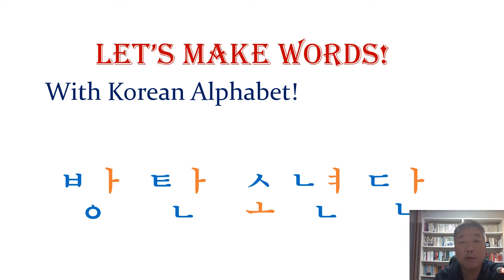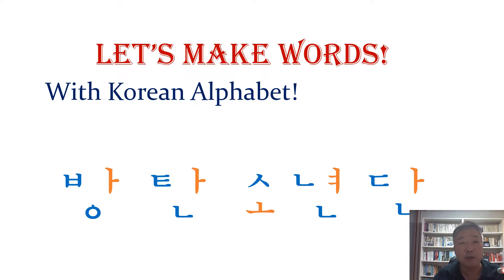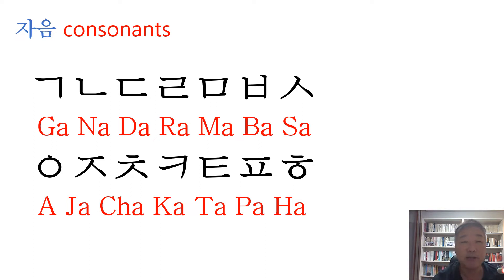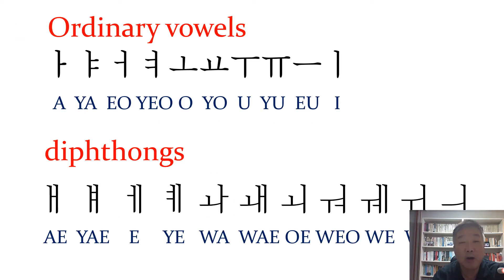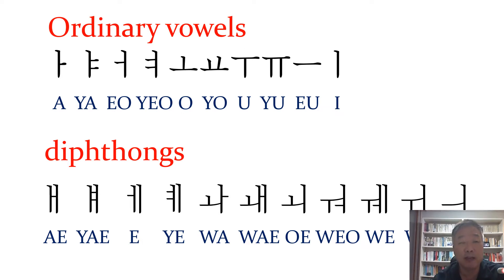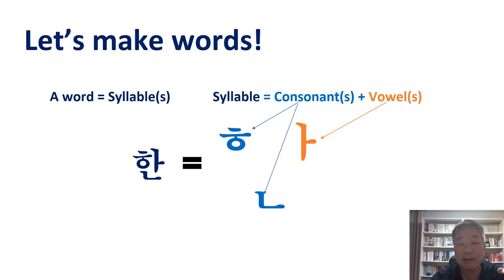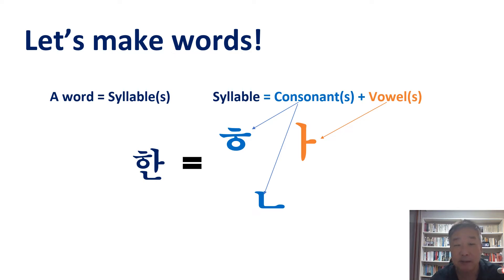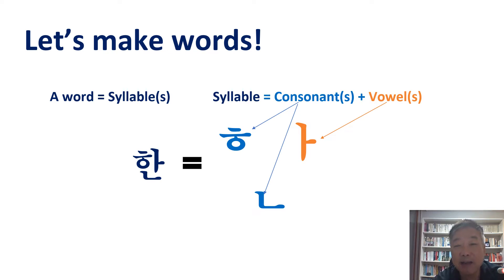Lesson8) Korean words! How to write BTS in Korean?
You already learned about consonants and vowels. Then you can make words!
In fact, words are made up of syllables, you know. Especially in korean language 한글, syllables are the basic units of words. And you can make any korean syllable by putting together consonants and vowels of korean alphabet, and then you can write any korean word!
Let's practice with BTS's Korean name, 방탄소년단!